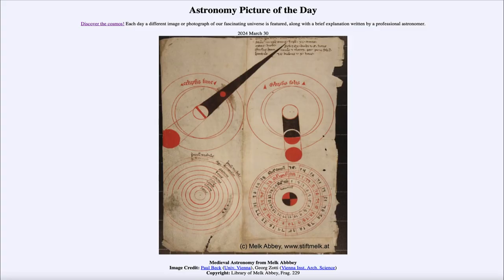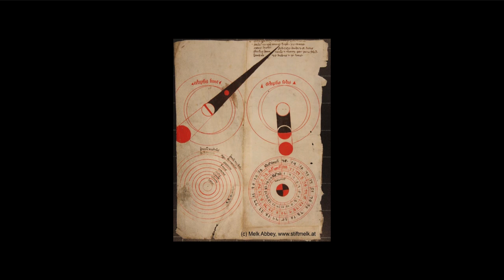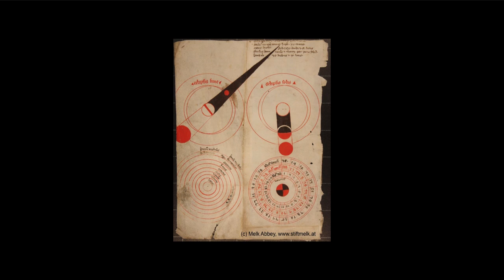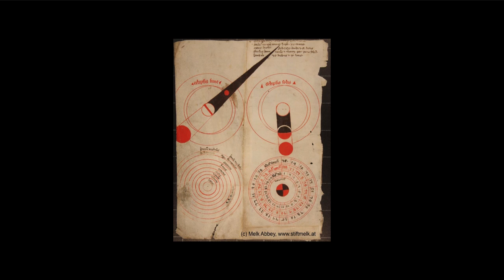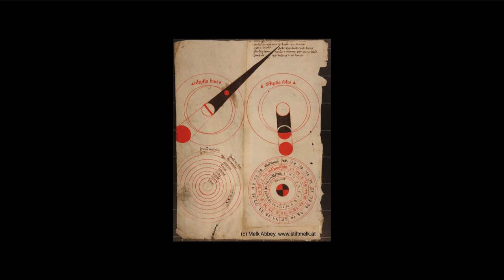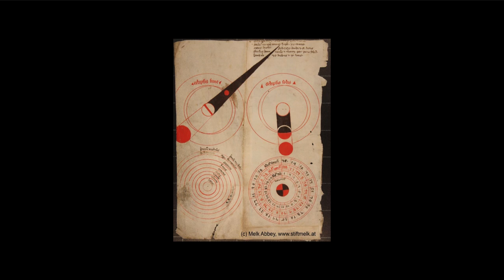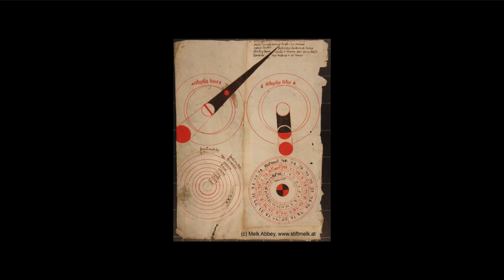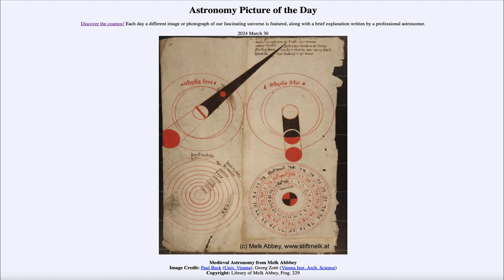2024 March 30 - Medieval Astronomy from Melk Abbey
In today's image, we see a page of astronomy lecture notes dating back to 1490. The upper diagrams show the explanation of the occurrence of eclipses under the Ptolemaic model of the universe. At the bottom are a model of the geocentric universe, and a calendar to calculated the date of Easter Sunday in the Julian Calendar.